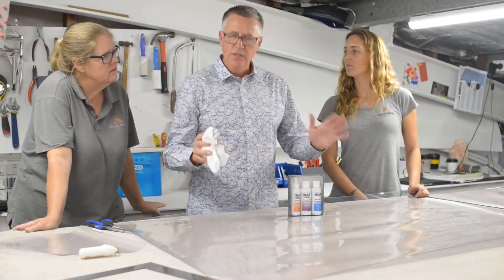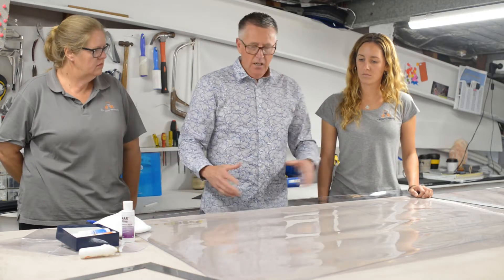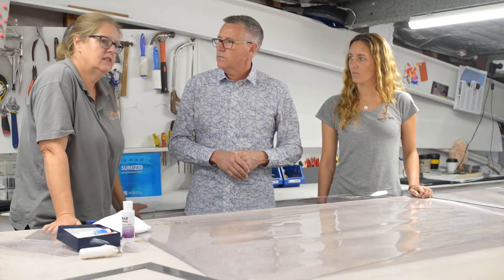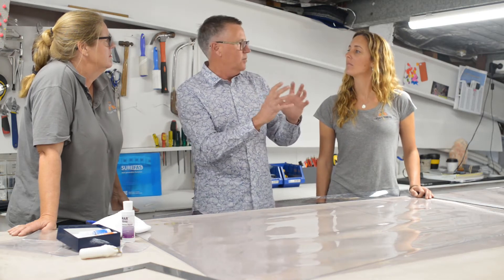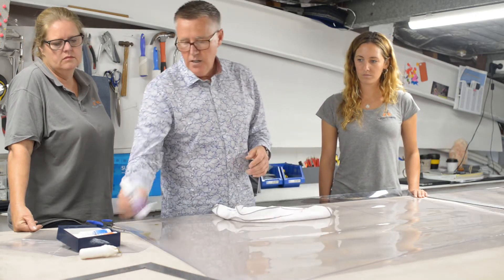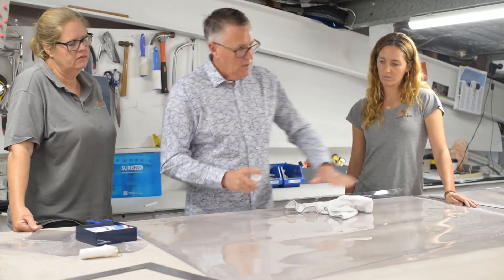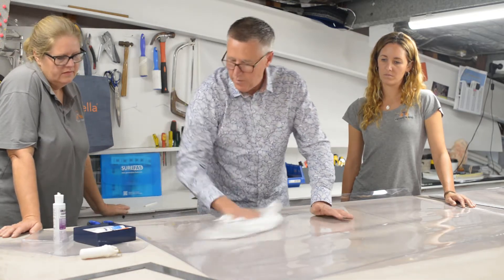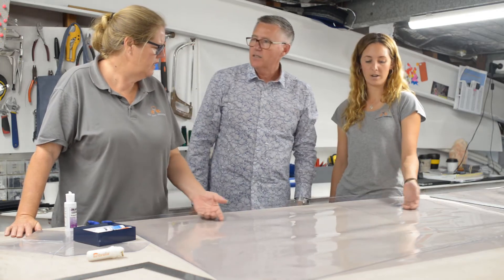Top Quay Trimmers Preparing Clears for Fabrication Part 3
Jenny and Emma from Top Quay Trimmers and Nolan Group's Neil Hancock go through the steps of preparing clears for fabrication.